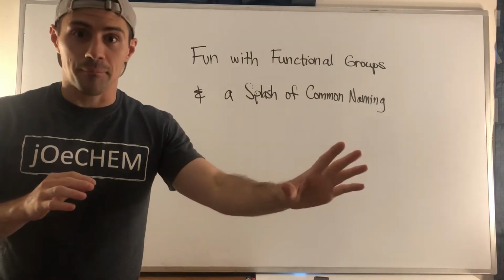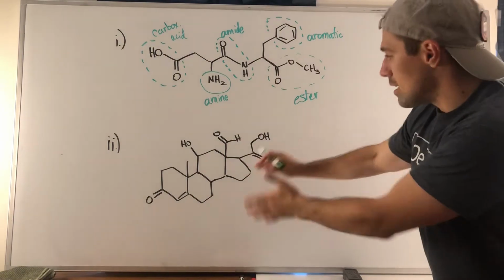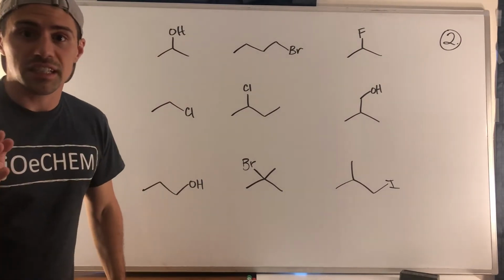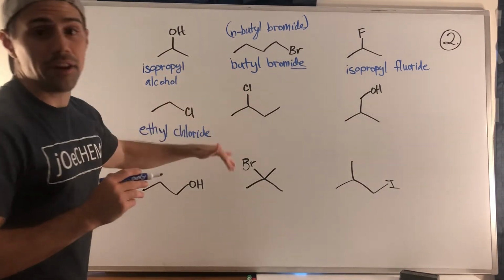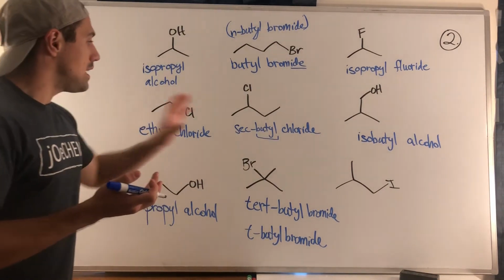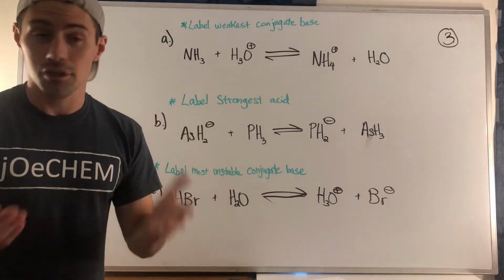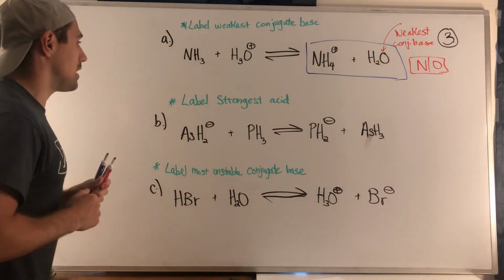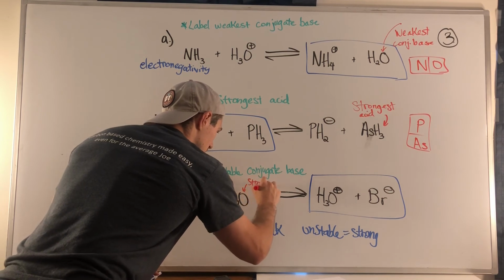Fun With Functional Groups & A Splash of Common Naming (Worksheet Solutions Walkthrough)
In this solution walkthrough, we go through the Fun With Functional Groups & A Splash of Common Naming worksheet on jOeCHEM (worksheet and solution sheet linked below).